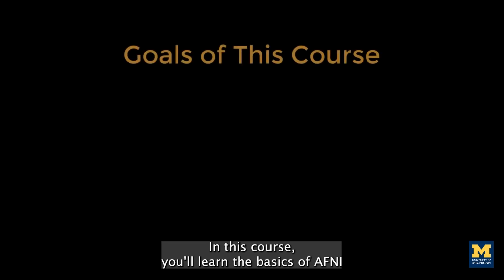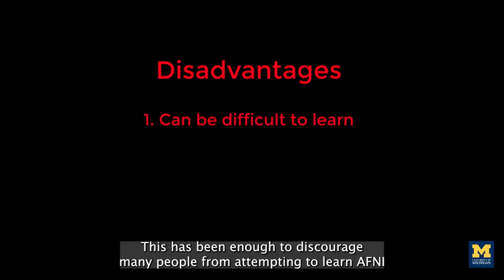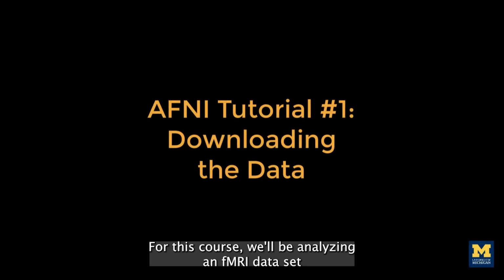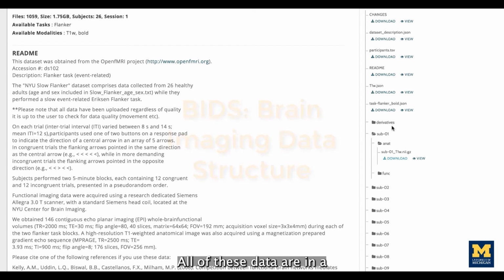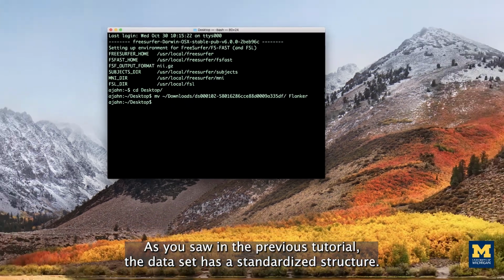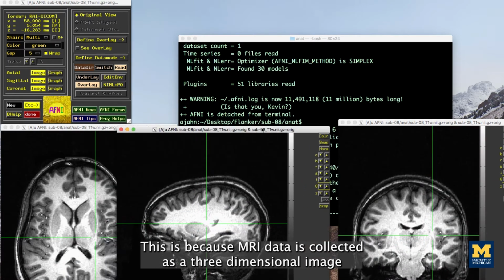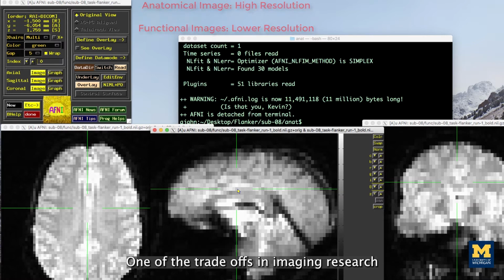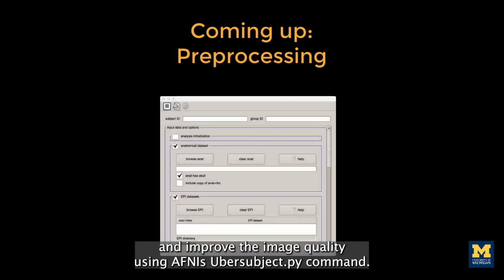9 3 2 1 ENIGMAU AFNI1 CC